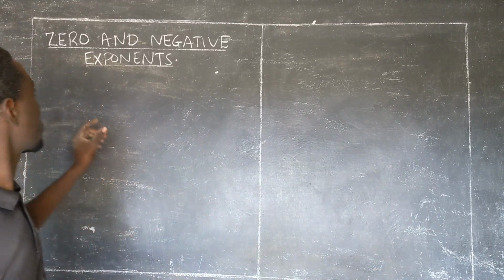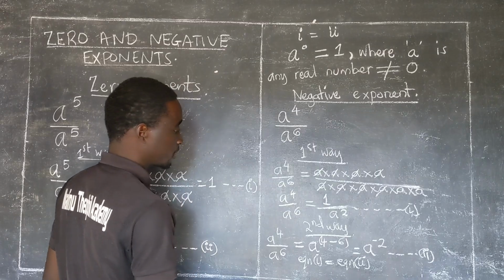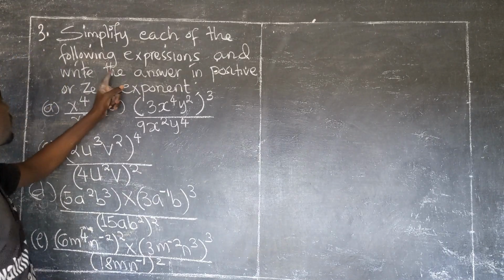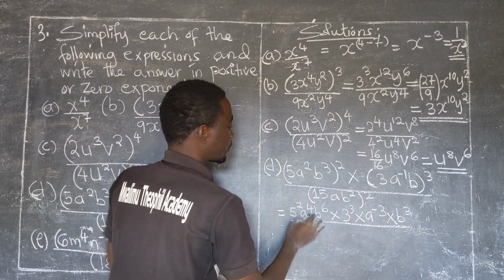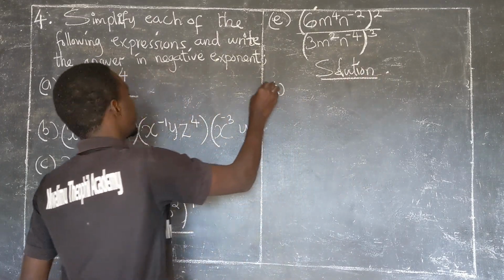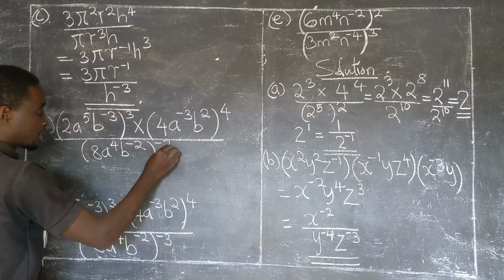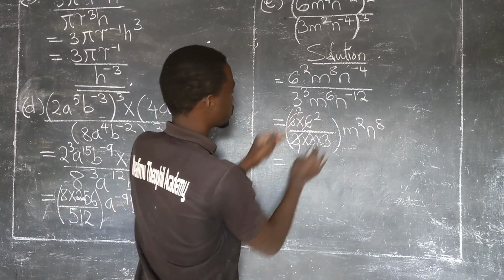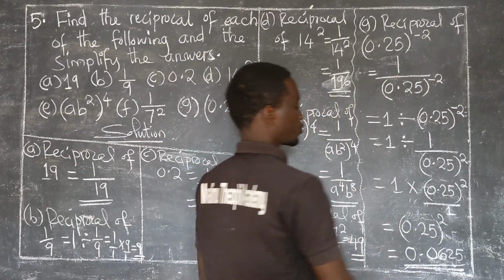ZERO AND NEGATIVE INDICES MASTERCLASS | Masterclass 4/4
The Easiest Way to Solve Division Law of Exponents & Indices (KCSE, IGCSE & CBSE Guide)

Confused by Zero and Negative Indices? You aren't alone! In this masterclass, we break down the most confusing rules of Exponents and Indices into simple, easy-to-follow steps. Whether you are preparing for your KCSE, IGCSE, or CBSE exams, this video is designed to ensure you never lose marks on these topics again.

At Mwalimu Theophil Academy, we specialize in simplifying complex mathematics for the next generation of specialists.

In this video, you will learn: ✅ The "Zero Power" Rule: Why any number to the power of 0 is 1. ✅ How to handle Negative Indices without getting confused. ✅ Step-by-step solutions for common exam questions. ✅ Pro-tips to avoid simple mistakes during your finals.

Chapters: 0:00 Introduction to Indices & Exponents 1:30 The Zero Index Law Explained 4:15 Mastering Negative Indices 8:45 KCSE, IGCSE & CBSE Practice Questions 12:30 The "Specialist" Summary